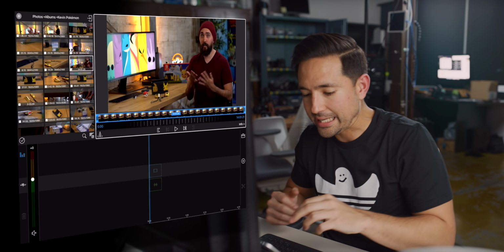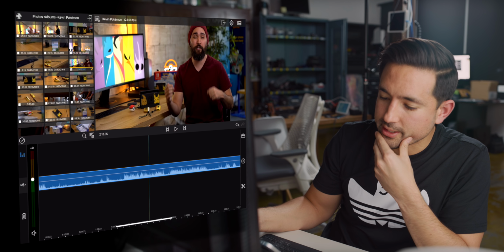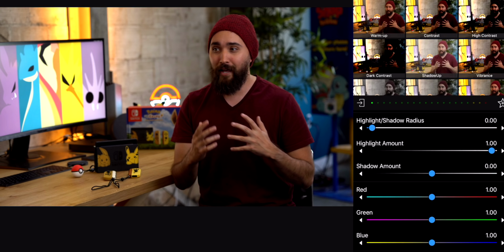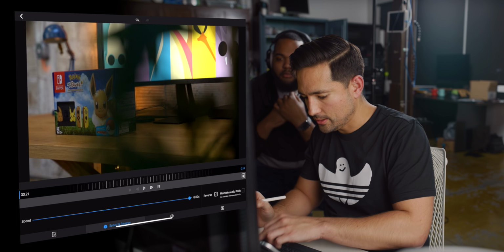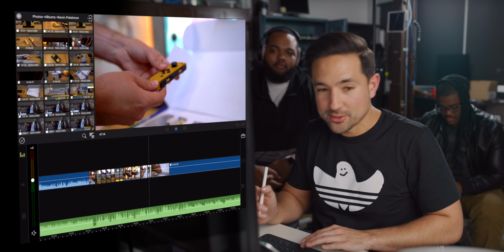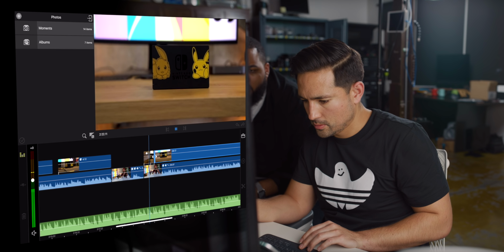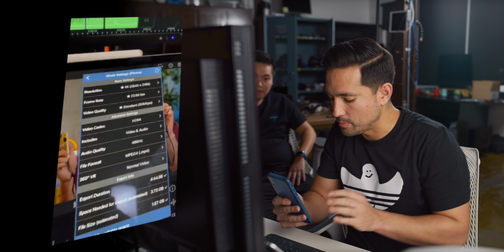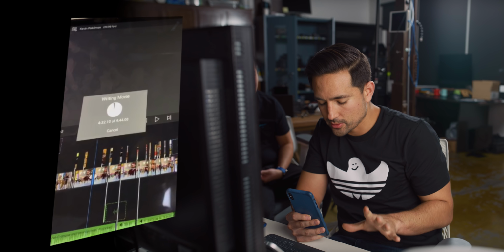I tried to edit an ENTIRE video on iPad Pro...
Video editing on the iPad Pro? I thought it'd be a fun/stupid idea to try and edit an entire video from start to finish on the 2018 iPad Pro and honestly, it surprised me big time.

Edited on LumaFusion!

What you need to edit your video like I did here!
iPad Pro (11 or 13 inch)
Apple Pencil 2nd Gen
iPad Pro Keyboard (12.9 inch model)
iPad Pro Keyboard (11 inch model)
Twelve South Tablet Stand
Bluetooth Speakers (I like these)
GREAT Camera for Videos
Fav Lens To Go With That Camera Thingy